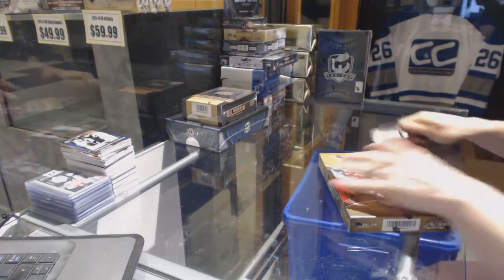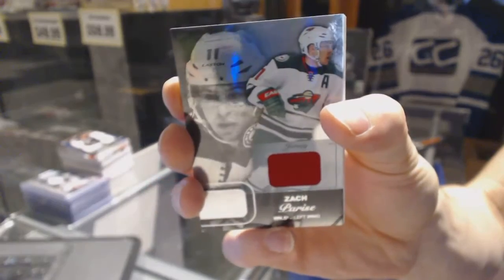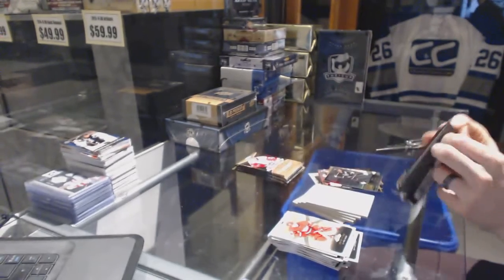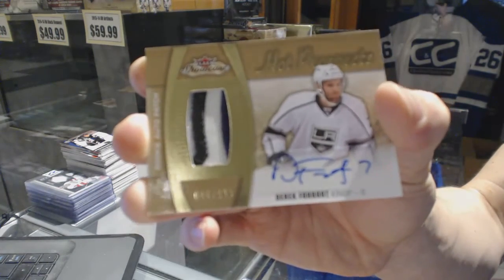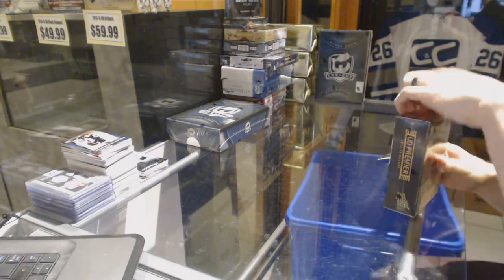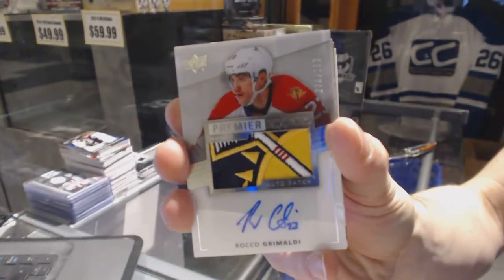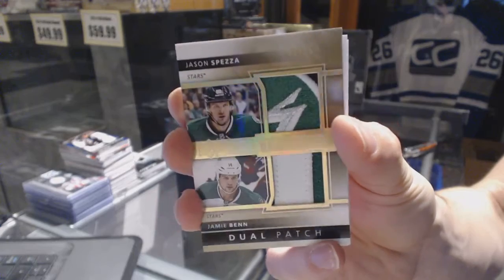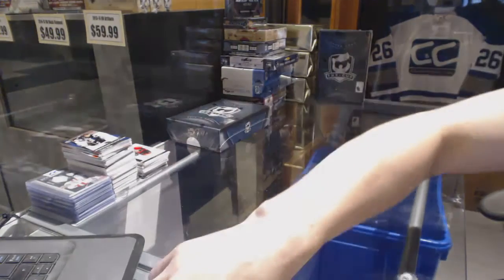14-15 UD Premier & 15-16 UD Fleer Showcase Hockey Box Break - C&C GB #6664